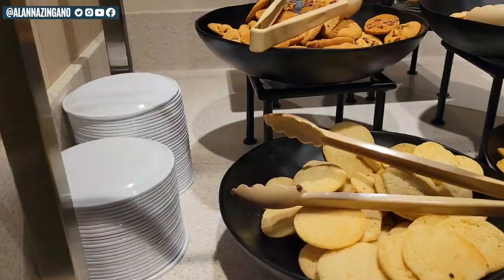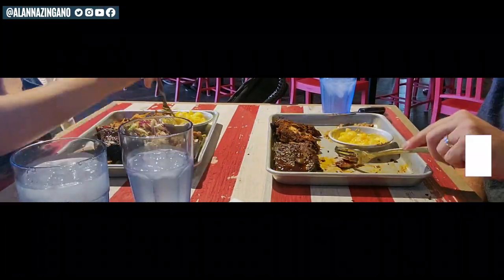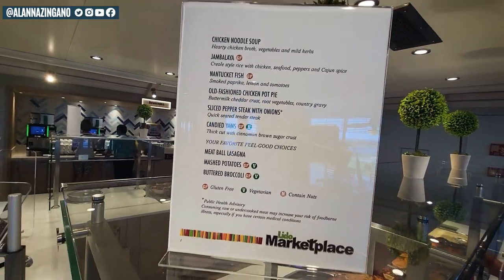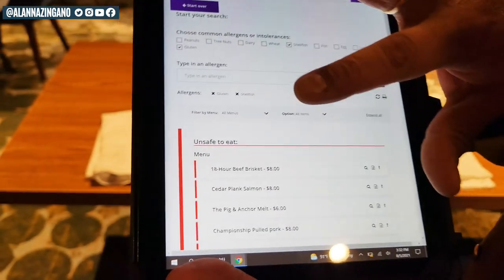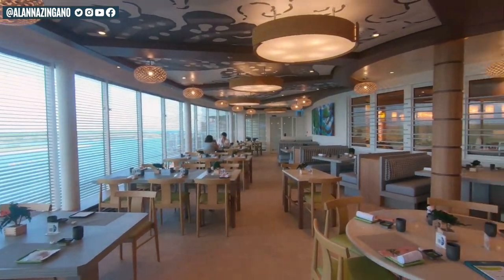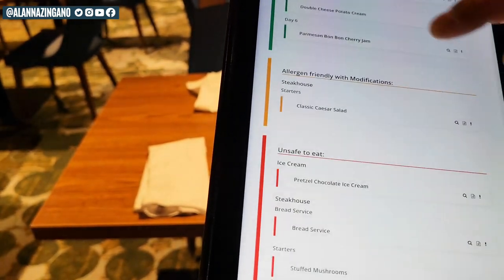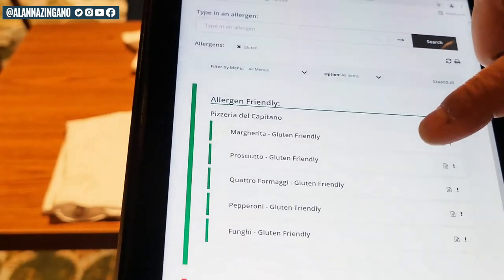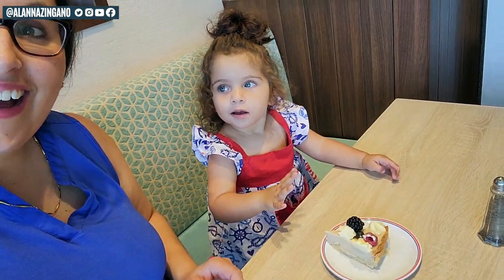EATING ON A CARNIVAL CRUISE SHIP GOT EASIER! Dietary and Food Restrictions PROBLEM SOLVED!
You can now, eat and navigate your way through food restrictions and allergies on a Carnival Cruises! It just got easier with the latest technology, Menu Mate! This new application allows you to explore all of the dining options on a ship in the palm of your hand! Figure out which dining venue has the most menu options that allow you to enjoy a variety of food! If you have a gluten, soy, dairy, shellfish allergy, or other concerns you can see exactly what is safe for you to eat on a Carnival cruise!

📧Email my team of expert Travel Advisers to help you plan YOUR NEXT CRUISE for FREE!